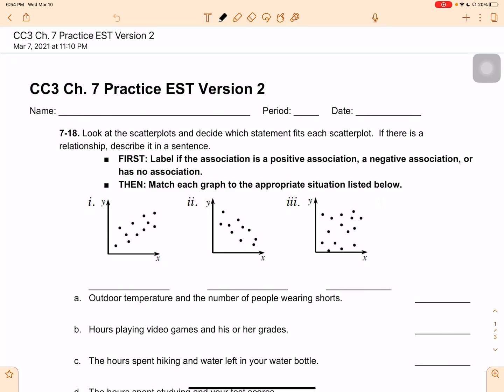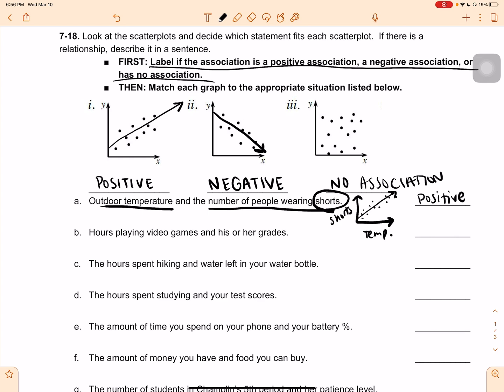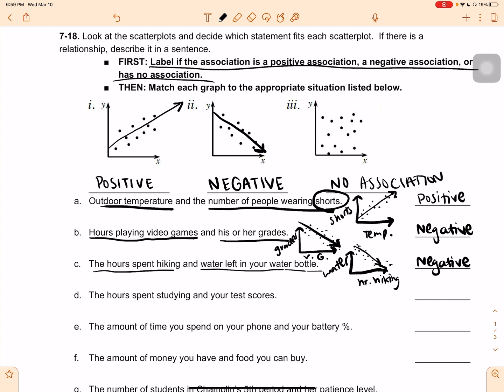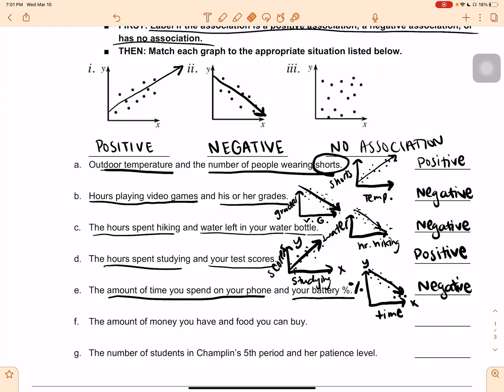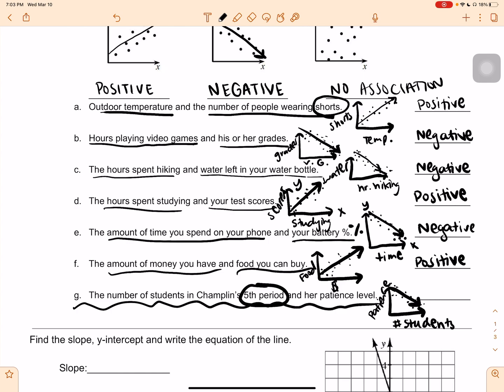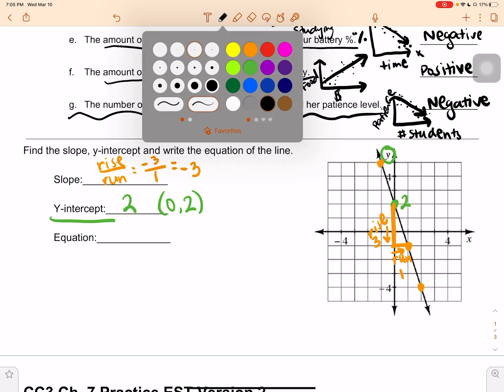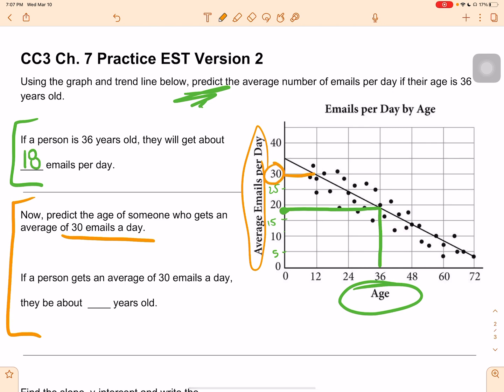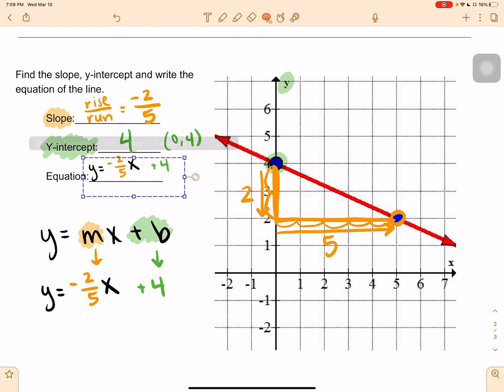CC3 Ch. 7 EST Practice Version 2